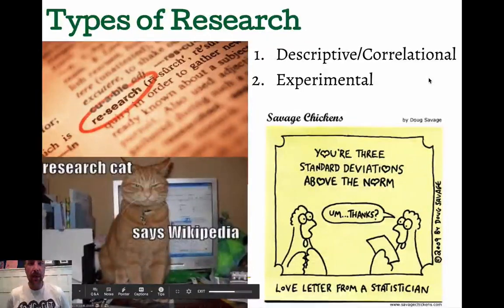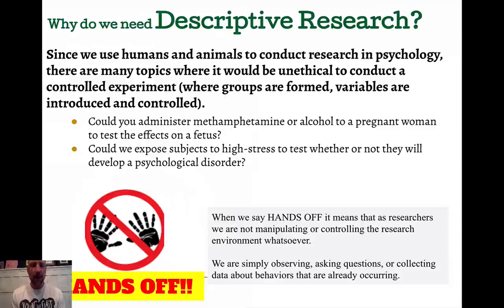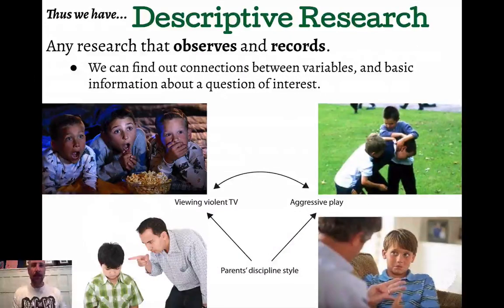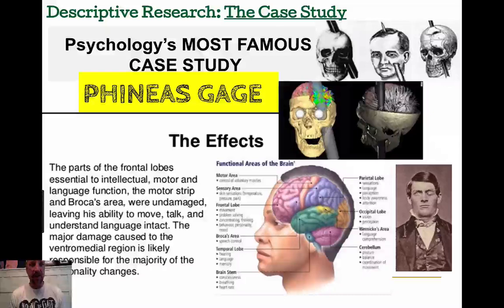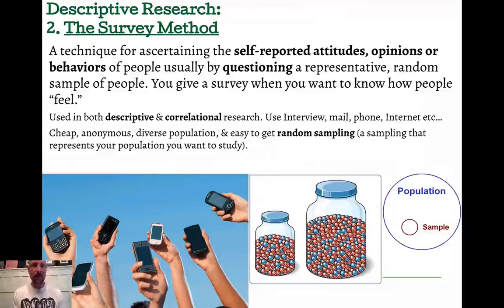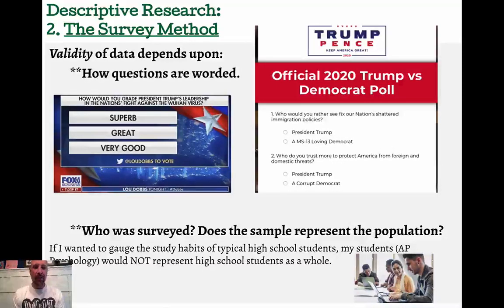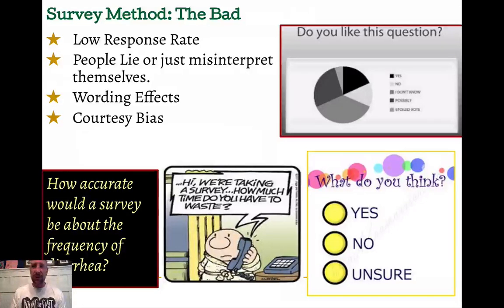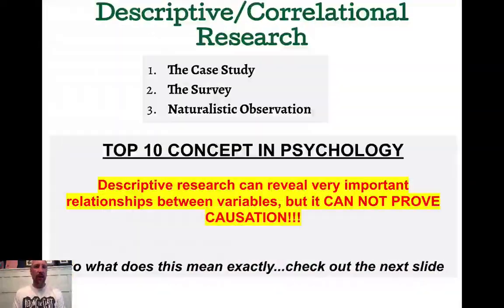Descriptive Research Methods Lecture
This quick video discusses the Descriptive Research Methods.
Beginning of Video: What is descriptive research?
3:25 Case Studies
5:45 Surveys
9:00 Naturalistic Observation